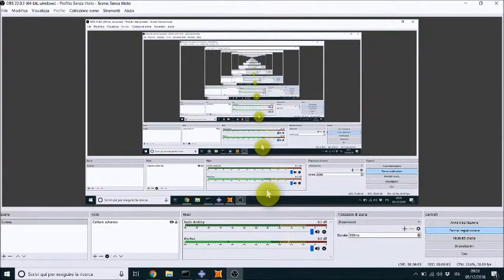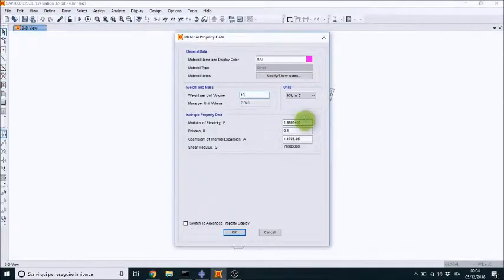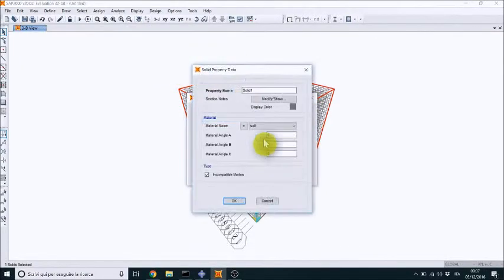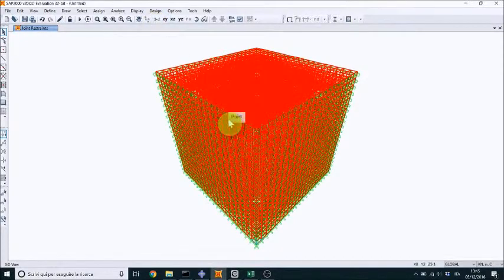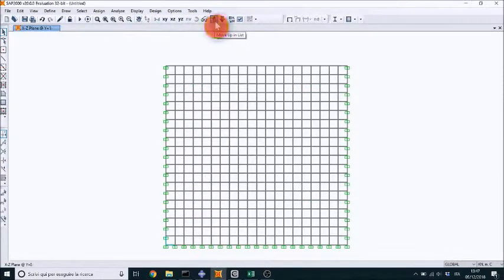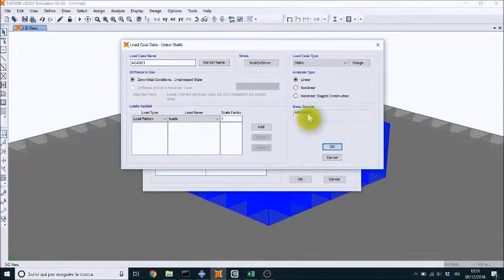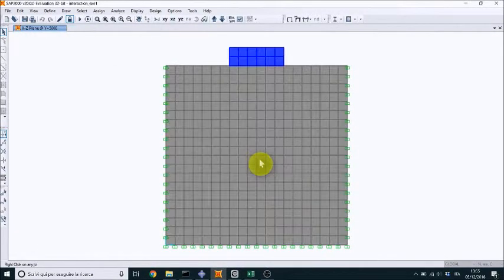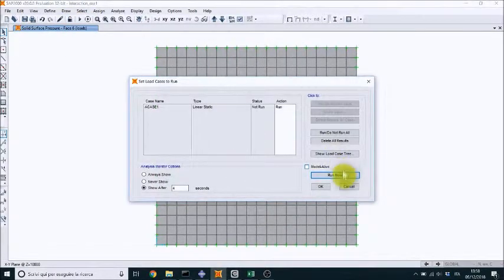01_Geotechinc and Foundation_ 05_12_2018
Sap2000 Evaluation version. First steps in the modelling of the elastic half-space under a distributed vertical load. (case of rigid and flexible foundation)